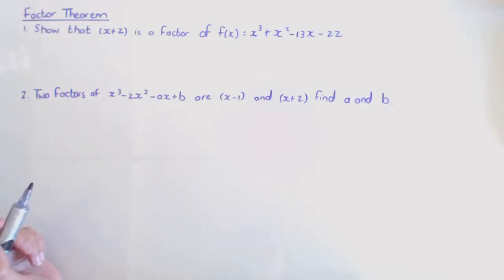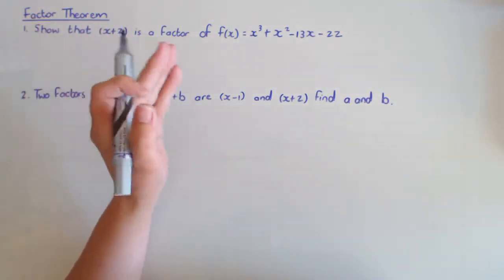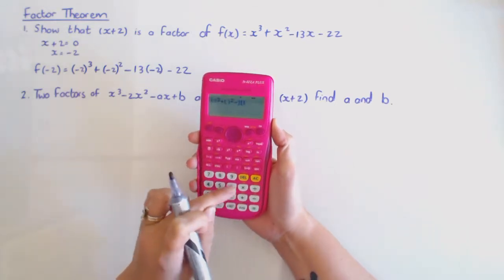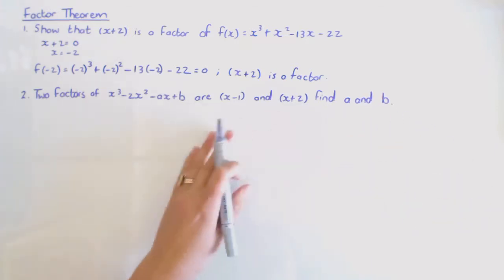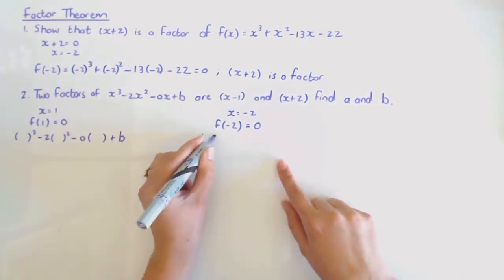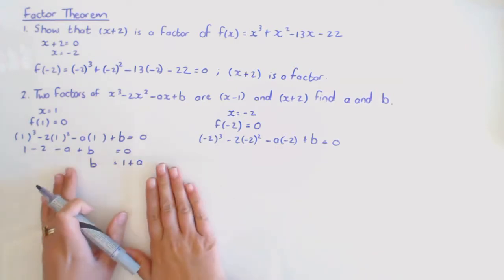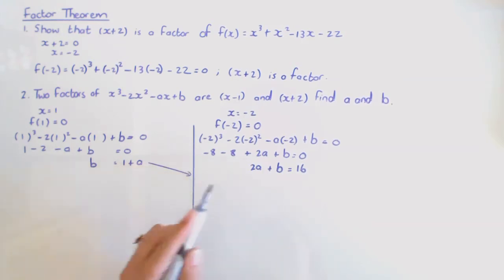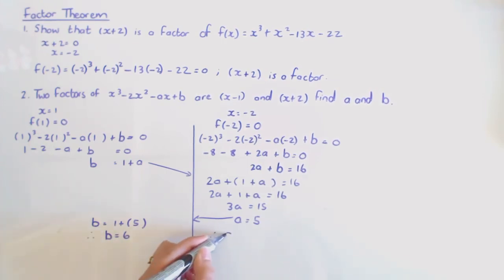2 The Factor Theorem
A short discussion on the factor theorem used in Differential Calculus or Cubic Functions. In this video I look at two examples of applying the factor theorem.